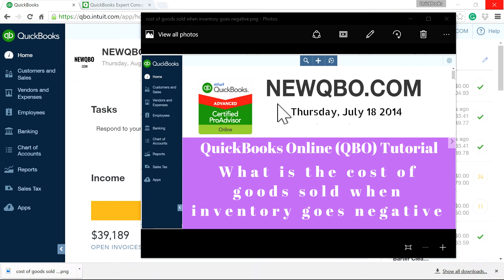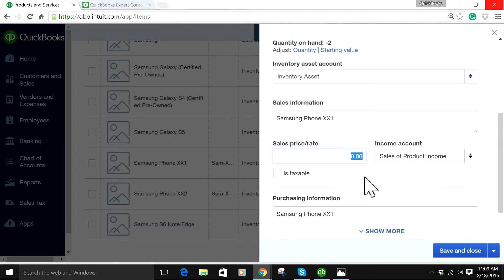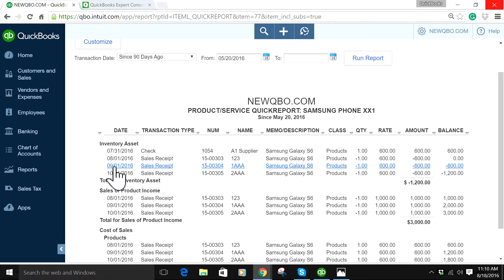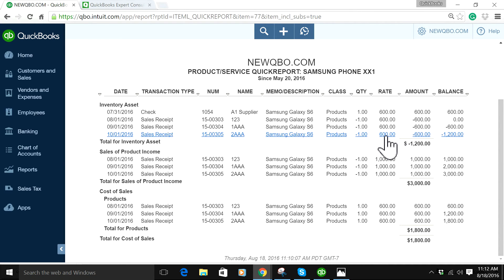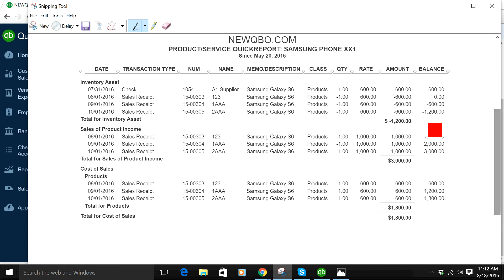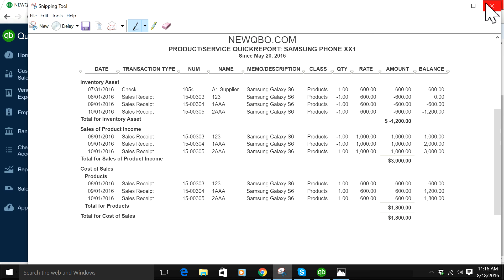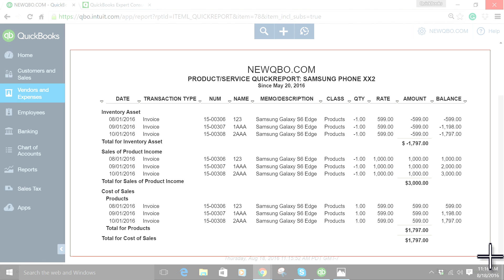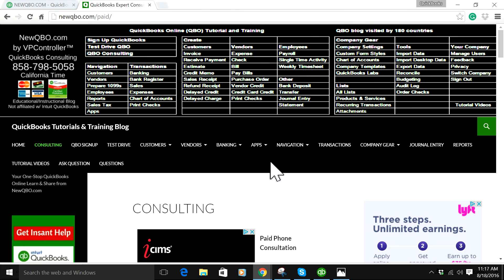QuickBooks Online Inventory - what is the cost of goods (COGS) when inventory goes negative